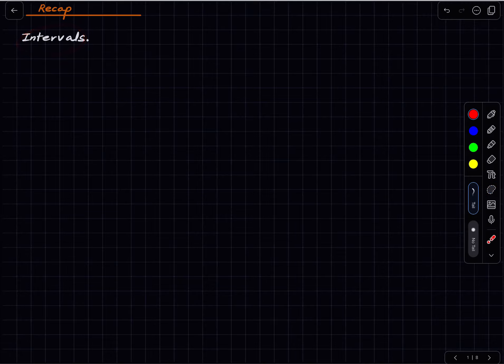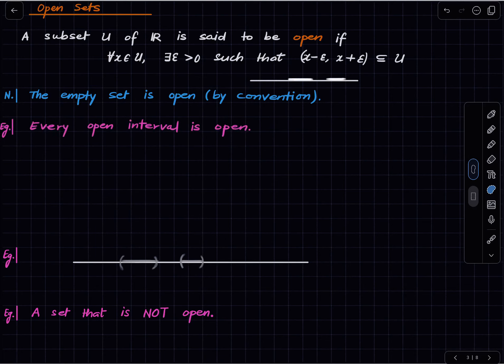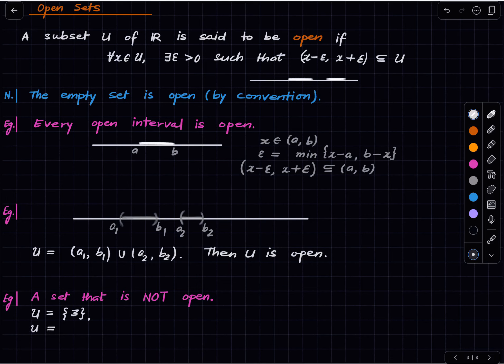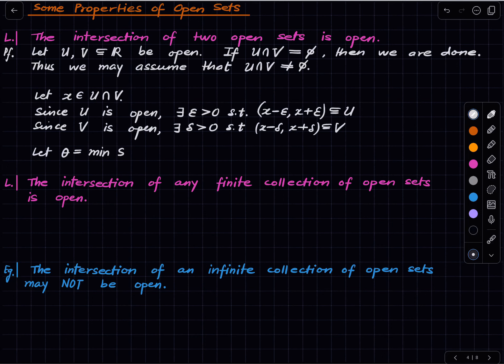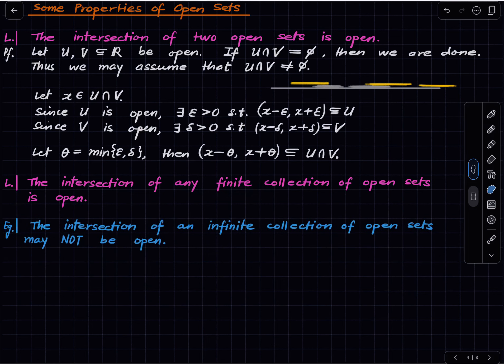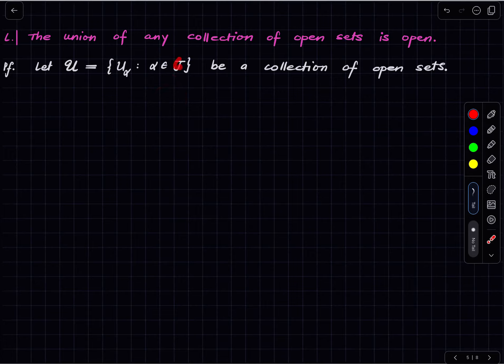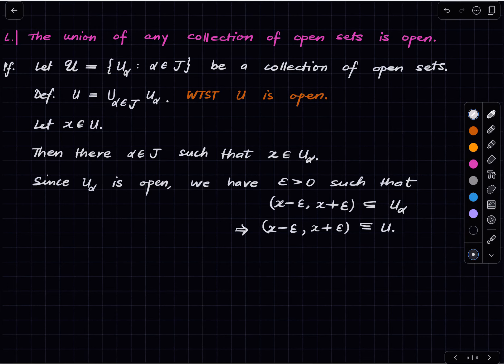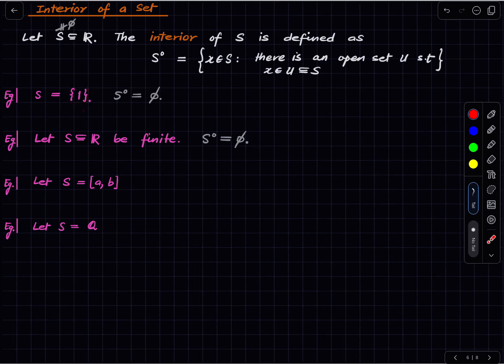Real Analysis Lecture 5.1 Open Sets and Interior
00:00 Recap
01:14 Problems
01:22 Open Sets
06:55 Some Properties of Open Sets
16:25 Interior of a Set
21:17 More on Interior

Namrata Khetan
Hersh